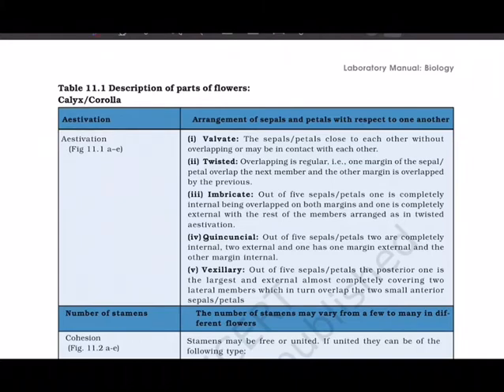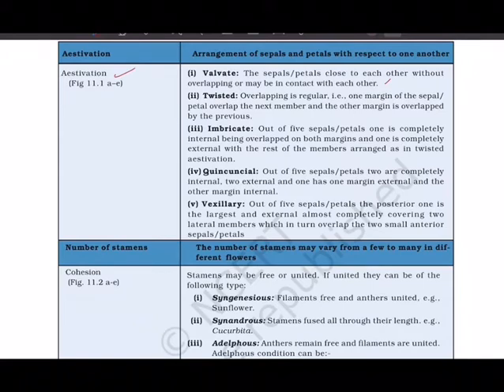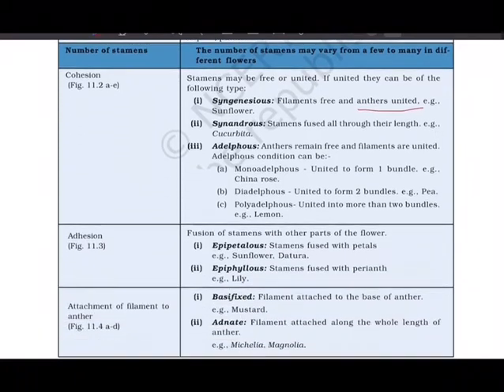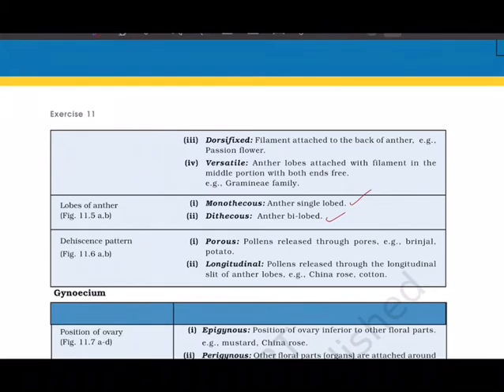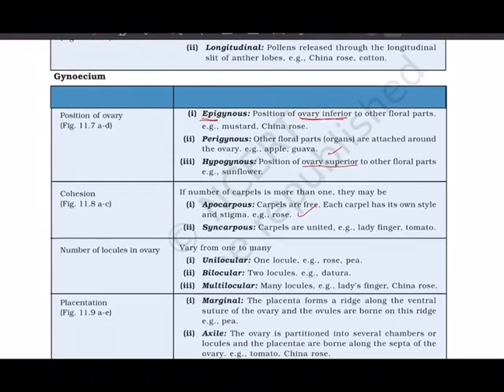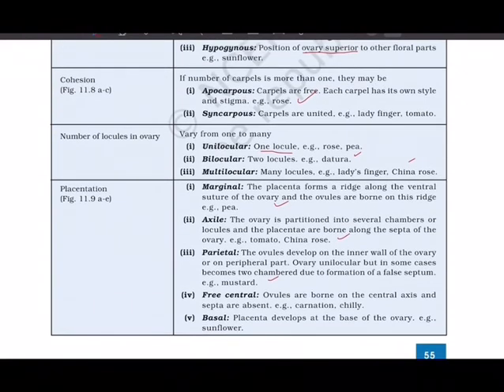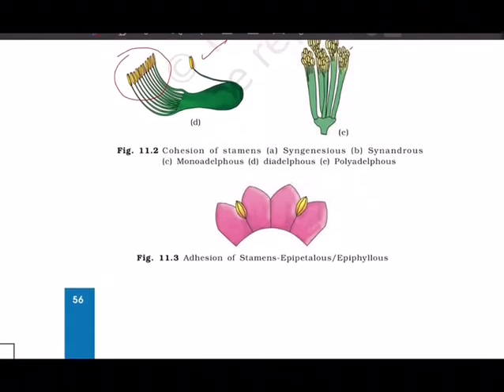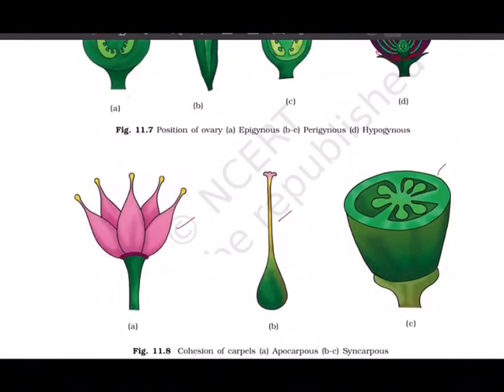Class 11th Biology Revision